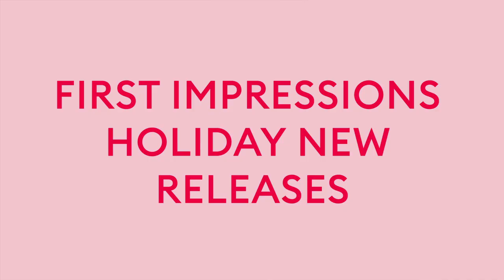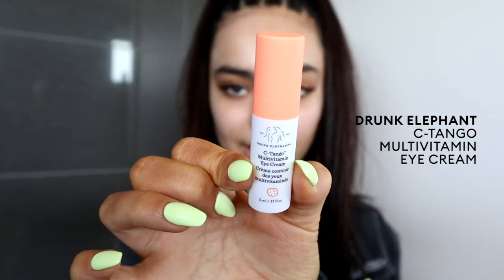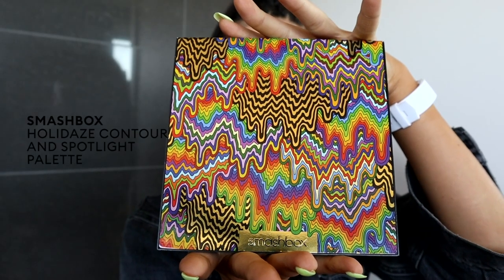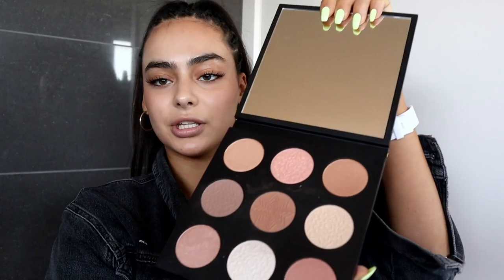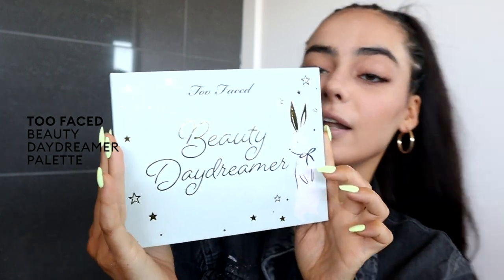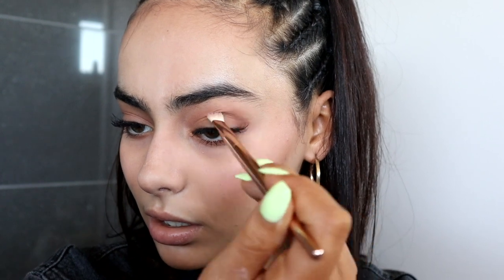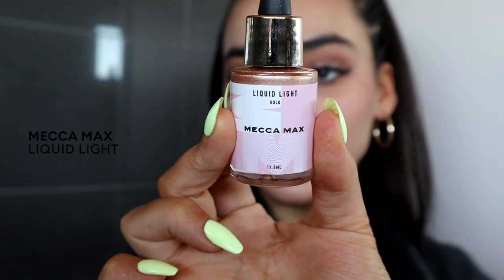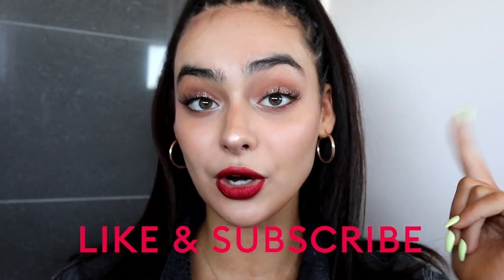Holiday Beauty First Impression Makeup Tutorial with Aubri Ibrag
It’s what you’ve been waiting for Beauty Junkies, our Holiday 2018 collection has landed and it’s even better than we could have ever imagined. To help us celebrate, we’ve assembled a crew of it gals to be our holiday helpers, and YouTuber Aubri Brag is among them. Aubri couldn’t wait to get her hands on the hot new releases and so we gave her a sneak peek! She’s trying them out for the first time on camera and creating a drop-dead gorgeous look while she’s at it. Watch out party season, we’re coming for you with glimmering eyeshadows and flame red lips. Hit play.

To prep her skin for this holiday-ready look, Aubri starts off with the Tatcha Skincare For Makeup Lovers Obento Box set:

For primer she uses the Tatcha The Silk Canvas Protective Primer to ensure her makeup lasts all day and to protect her skin:

To get that glow and some serious hydration, she spritzes her face with the Tatcha Luminous Dewy Skin Mist:

From the Drunk Elephant Rescue Party Kit she uses the Drunk Elephant C-Tango Multivitamin Eye Cream:

Moving onto foundation, Aubri uses one of her all time favourites: the Too Faced Born This Way Foundation:

We all know that Aubri is the QUEEN of contour ... and boy, does she have a lot of shades to choose from! She's using the Smashbox Holidaze Contour and Spotlight Palette:

To apply her contour and bronzer she's using brushes from the Mecca Cosmetica Swept Away Brush Set:

Time to bronze up! Aubri can't go past the Too Faced Sweetie Pie Radiant Matte Bronzer:

Holiday is the perfect time to bake - your makeup that is! Aubri uses the Too Faced Peach Perfect Mattifying Setting Powder to set any areas she's prone to creasing:

For extra intensity from the shadows she uses the Urban Decay Naked Cherry Setting Spray to wet her brush:

What would a holiday look be without a bit (or a lot) or glitter? Aubri uses the Stila 'Smokey Storm' Magnificent Metals Glitter & Glow Liquid Eye Shadow from the Enchanted Eyes Liquid Eye Shadow Set:

Every holiday makeup look deserves a red lip. Aubri uses the shade 'Beso Shimmer' from the Stila Kiss Me Stila Stay All Day Liquid Lipstick Set:

Just when you thought she was done with the glow she goes in with the MECCA MAX Liquid Light in 'Gold' to highlight the high points of her face:

One final step to seal it all in! She sprays the Urban Decay Naked Cherry Setting Spray:

There you have it! A stunning, glowy first impressions look to get your ready for your holiday parties!

Tell us which products you can't wait to get your hands on in the comments below!